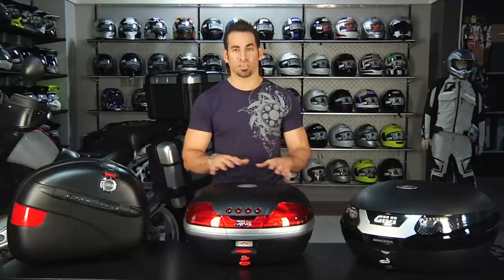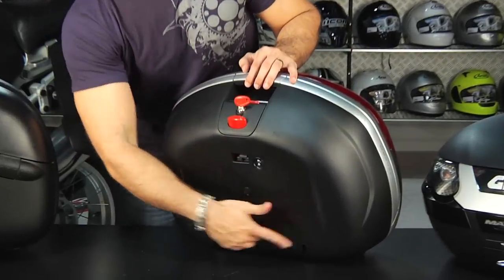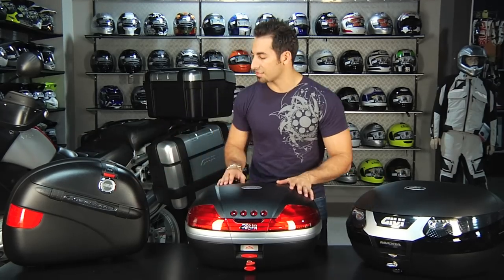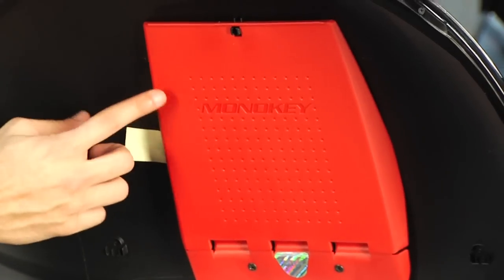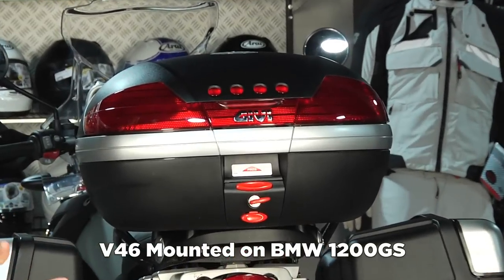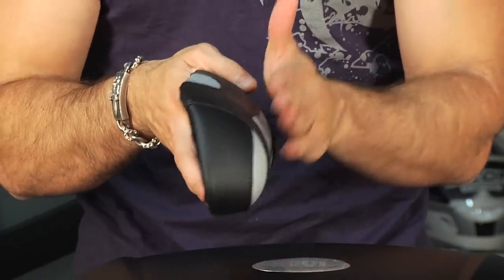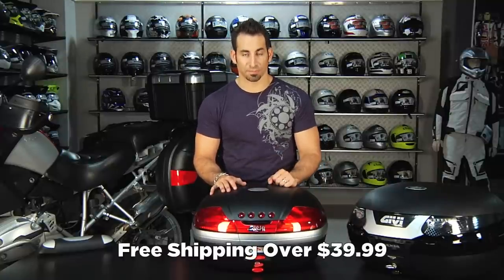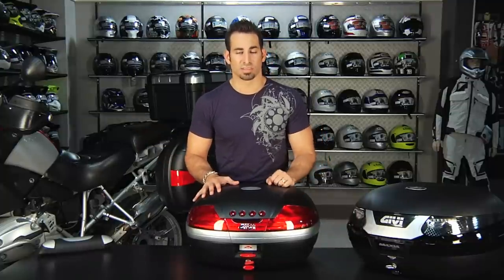Givi Monokey Topcase & Sidecase Overview at RevZilla.com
Givi Monokey Topcase & Sidecase Overview
 In this video guide, we break down Givi's premier line of luggage, the Monokey topcase and sidecase lineup. Designed for long-distance and ADV touring, the Monokey series is rugged and heavy-duty, designed for the long haul.